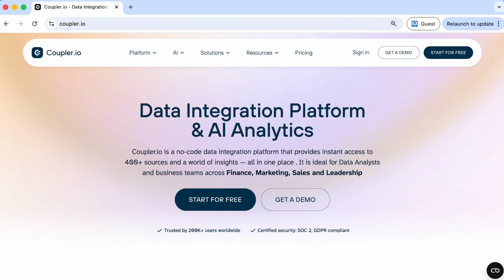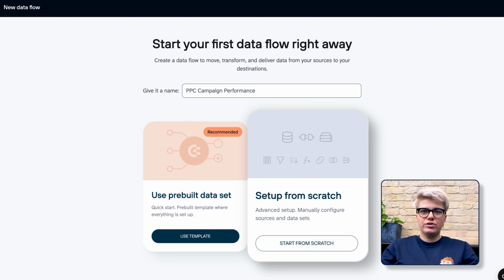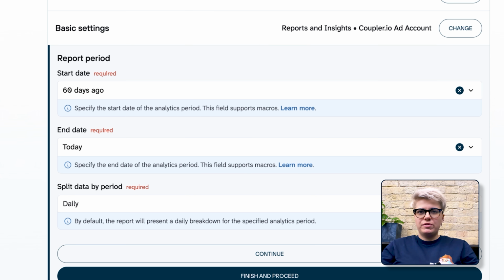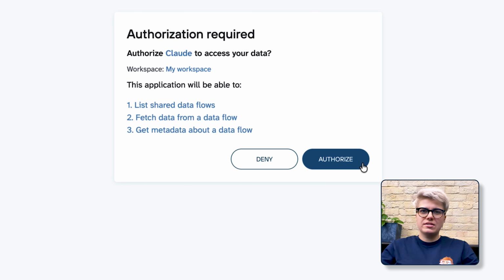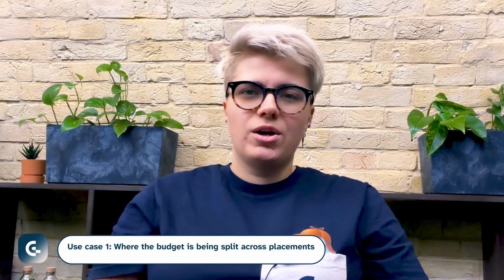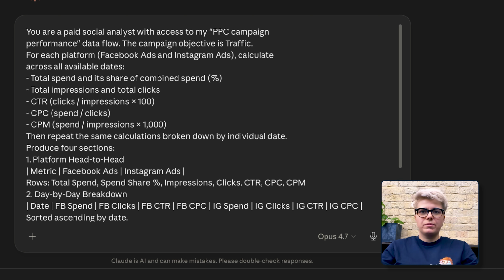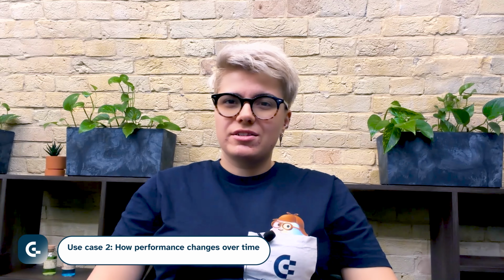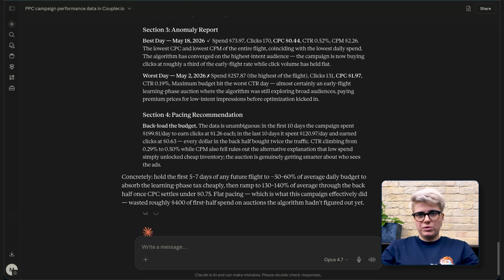How to connect Meta Ads to Claude: AI data analysis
In this video, we cover everything about Claude data analytics, including:

- Why Meta Ads native MCP isn’t optimal for @claude  data analytics
- How to connect Facebook Ads to Claude to get AI insights
- How to chat with your data in AI - 3 main use cases for PPC

Check out the prompts mentioned in the video in this blog post: How to Connect Facebook Ads to Claude for AI-Driven PPC Analytics

Jump to the section that interests you the most:
00:00 - Intro
00:14 - Meta Ads MCP solution
01:16 - Connecting Facebook Ads to Claude
03:09 - AI analytics for FB Ads use cases
03:44 - Conversational analytics: Use case 1
04:45 - AI insights: Use case 2
05:27 - AI analytics: Use case 3

🔗 How to Connect Google Ads to Claude For Conversational PPC Analytics
🔗 How to Connect your Business Data to Claude: 5 Methods Explained